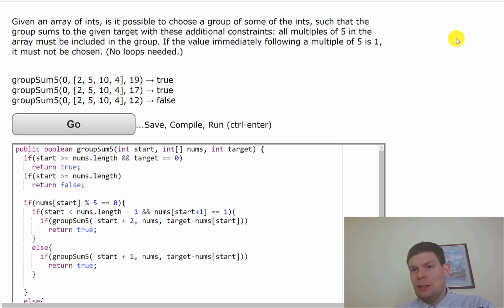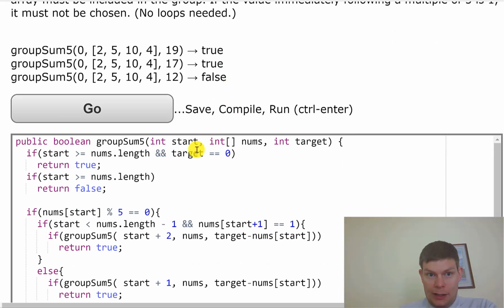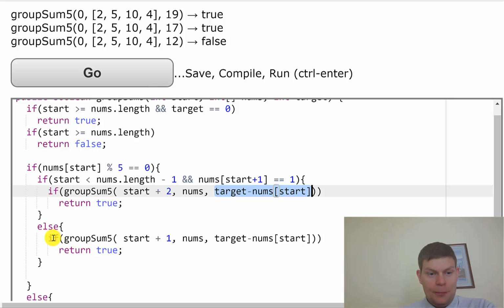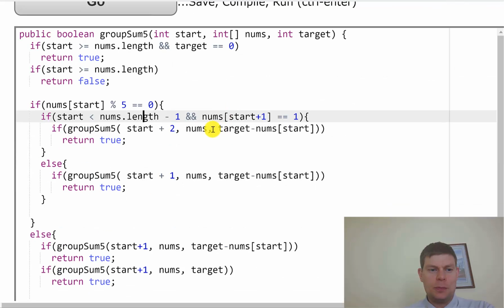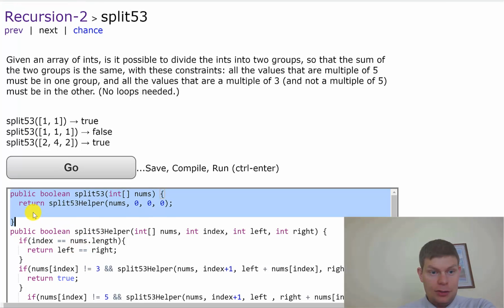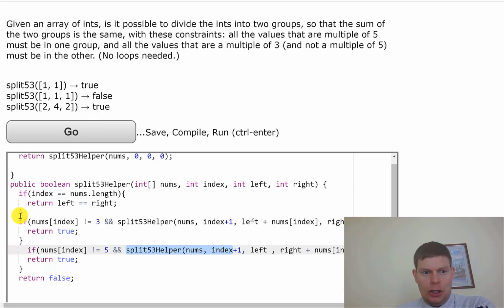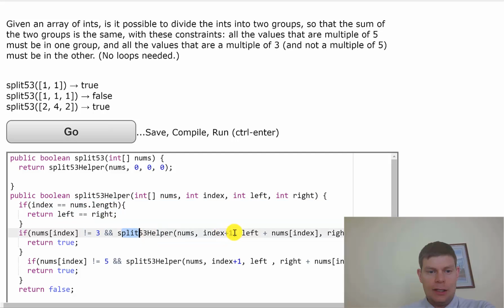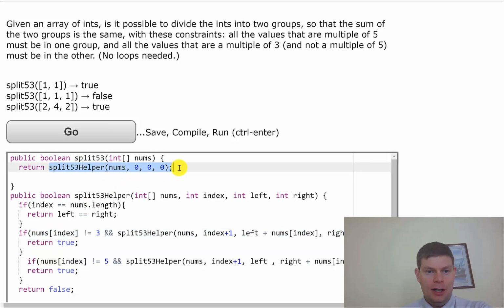AP Comp Recursion 2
Tips for more challenging recursion problems with Codingbat Recursion 2 as examples